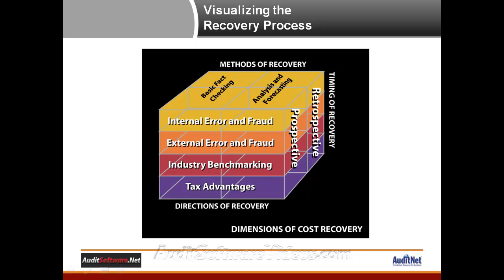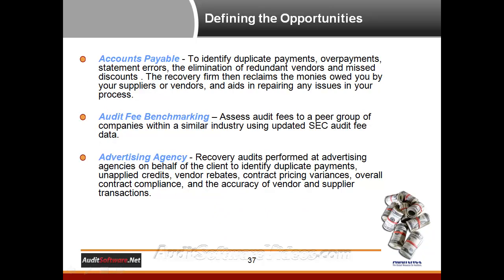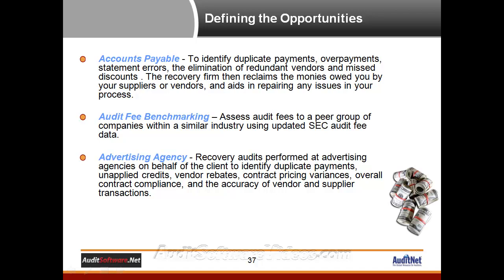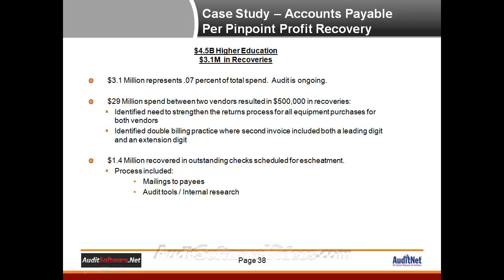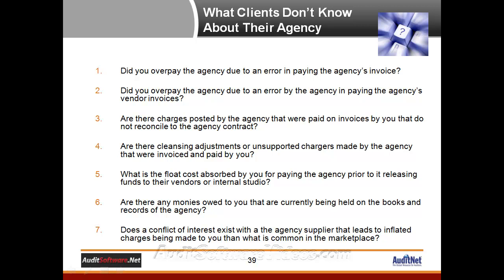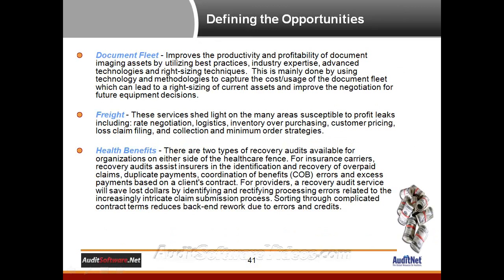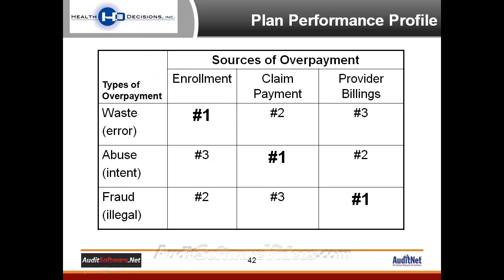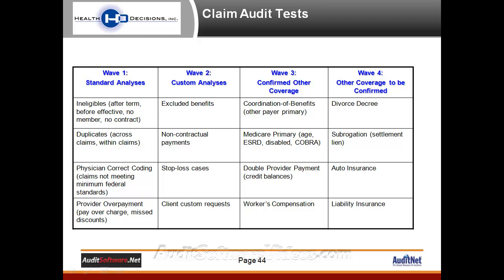031412 CRWeb 04